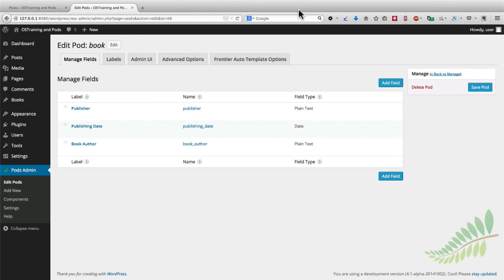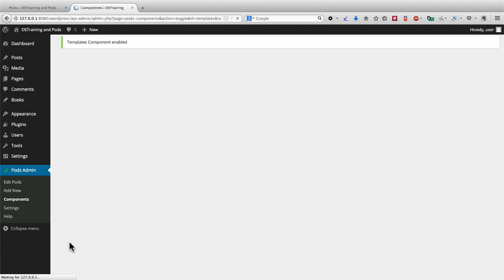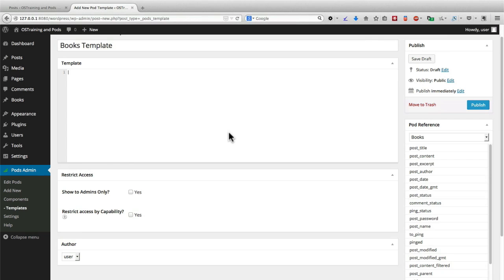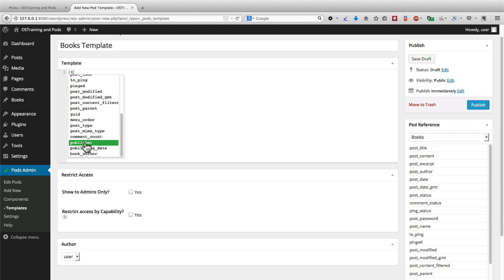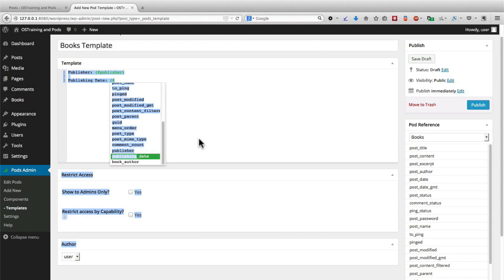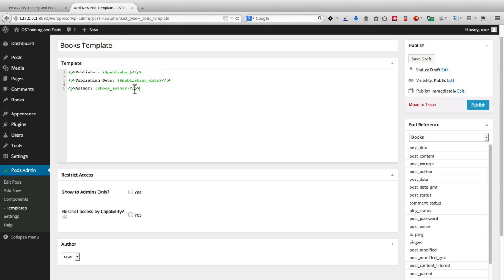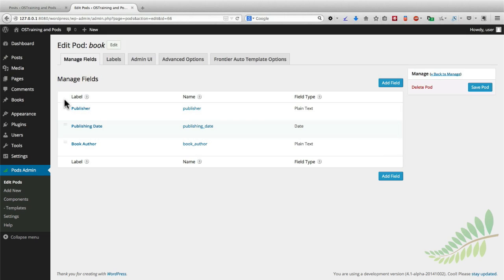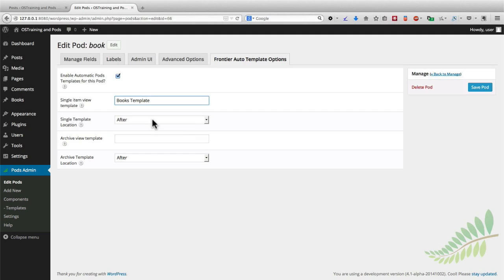Pods #3: Using Templates With the Pods Framework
Learn how to use the WordPress Pods Framework
Provided by OSTraining, Need support? join us at OSTraining for access to more videos and help should you need it.